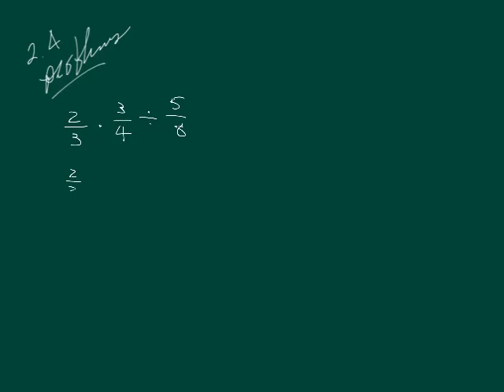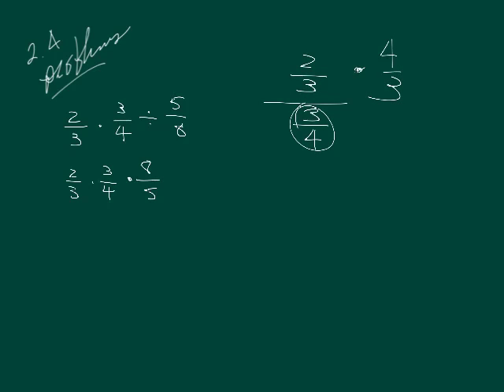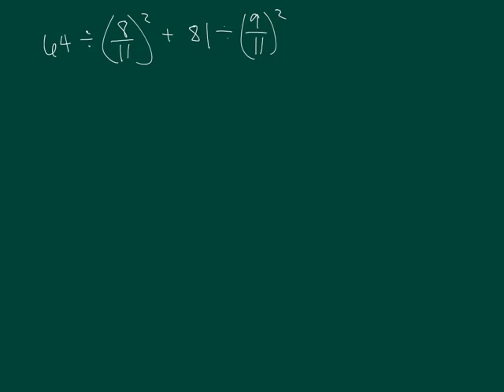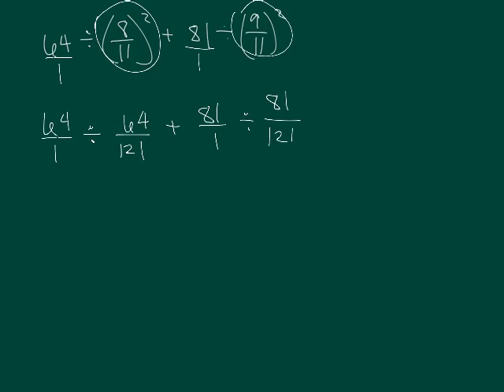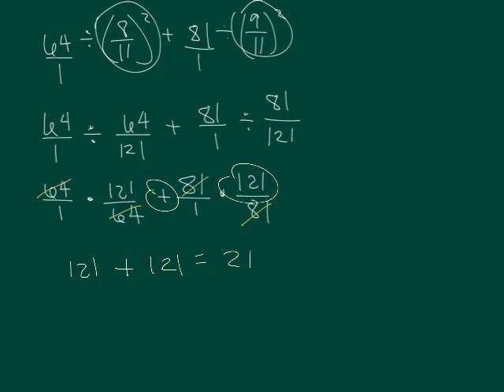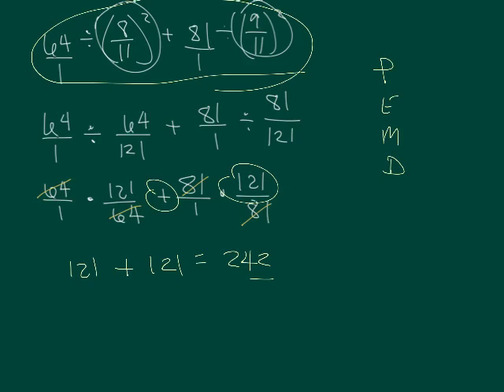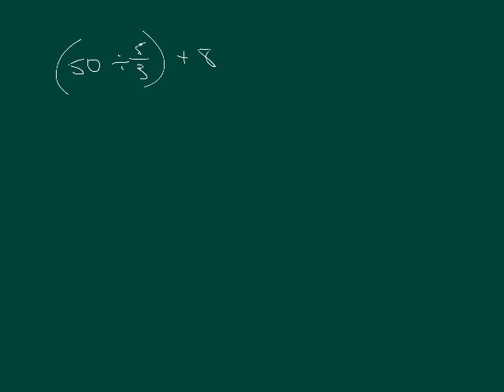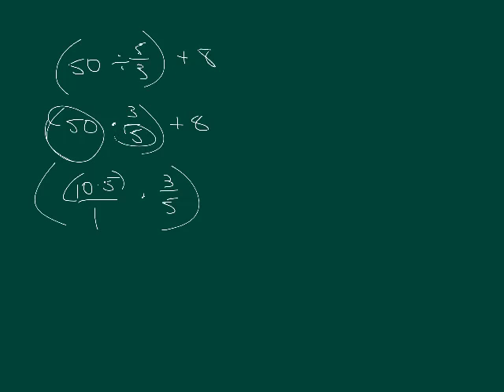2.4 problems, prealgebra